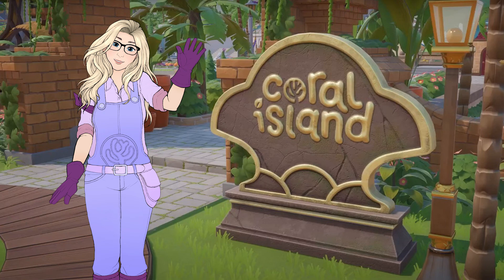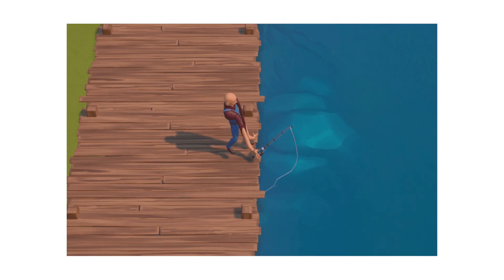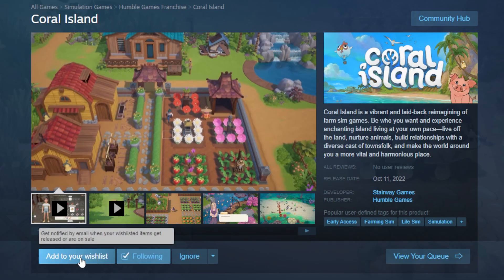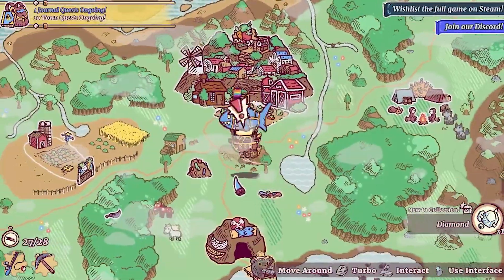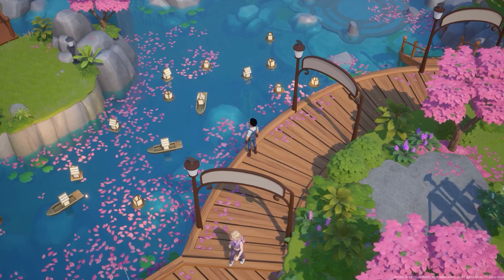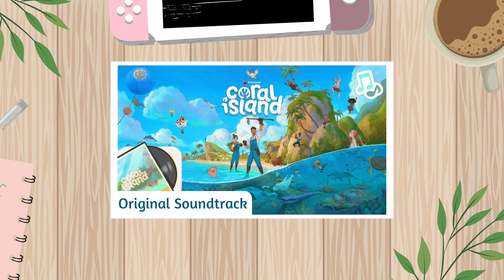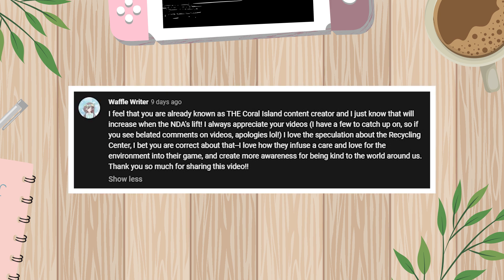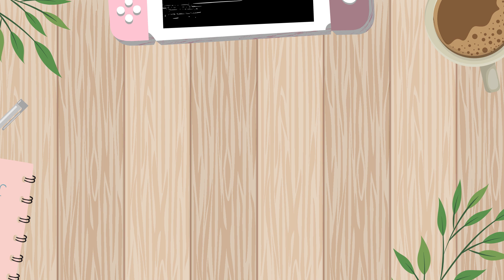5 Things You NEED to Do BEFORE Coral Island's Early Access!!!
These are the important things I think you need to do BEFORE Coral Island Releases into Early Access on October 11th! Let me know if there's anything I missed! I look forward to hearing from you in the comments! Much love.

Chapters
00:00 Introduction
00:38 Can You Play?
01:20 Should You Play?
03:20 Purchase Options
06:04 Game Backlog!!!
07:24 Study ;) !!
09:34 Top Comments
09:43 Console Ports
11:06 Soundtrack
13:24 Amazing Fanart!!
14:02 Final Thoughts & Thanks!